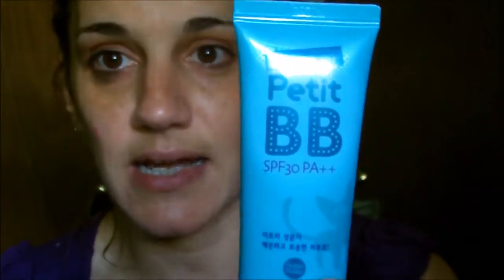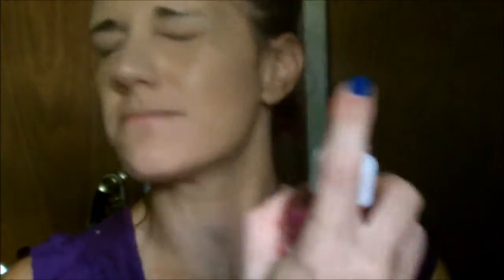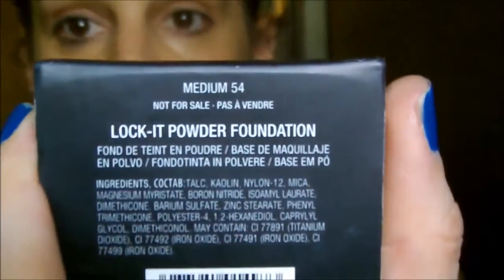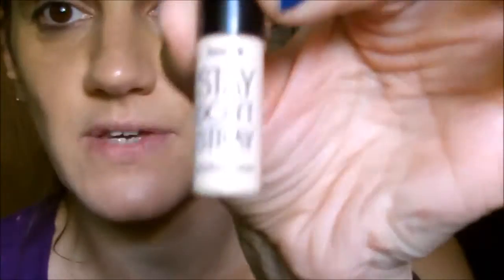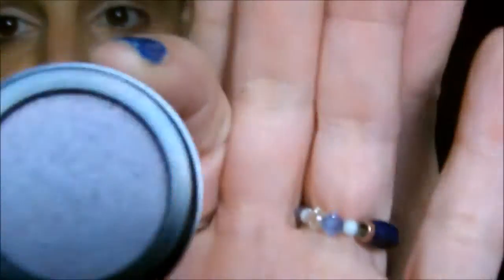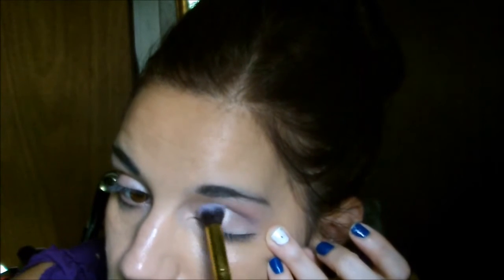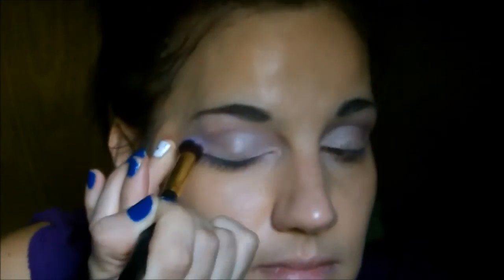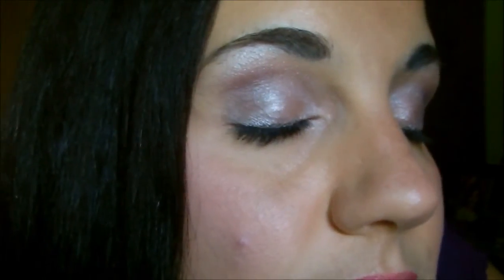Get Ready With Me! featuring Studio Gear Eyeshadows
It's been a long time since I attempted a makeup anything so I figured a get ready with me would be a good restart. I wanted to share with you these Studio Gear Eyeshadows I picked up recently at Ulta that I have been enjoying. Hope you like!

Professional Eye Brushes